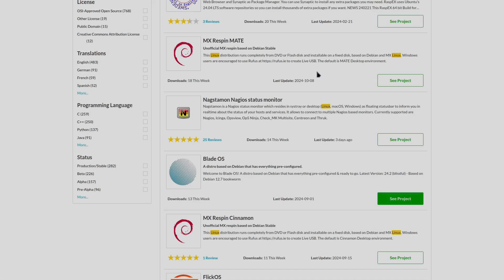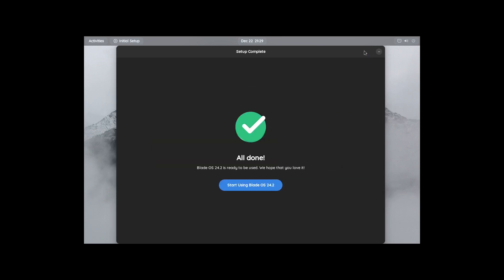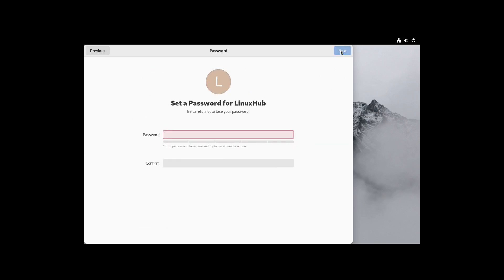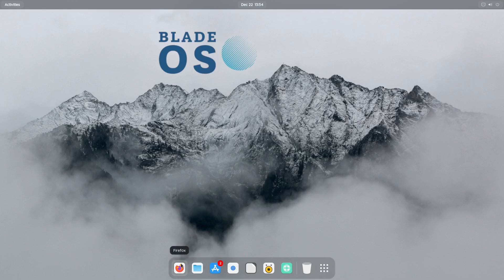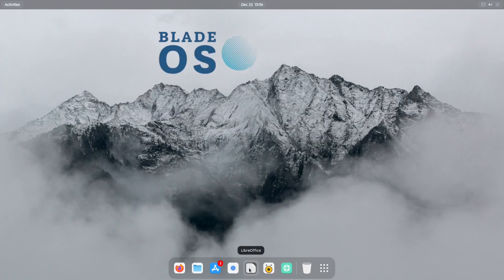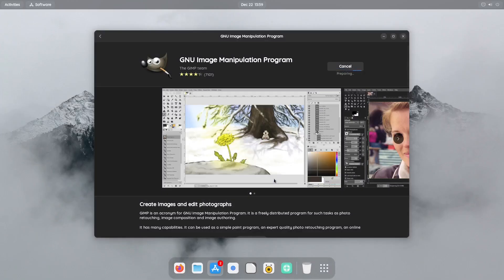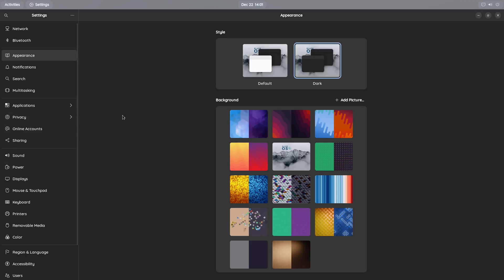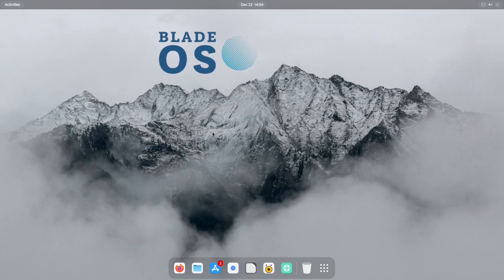BladeOS 24 2 First Look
On todays video we are taking a first look at BladeOS 24.2 A debian based system with the Gnome desktop environment. I found this system using search on sourceforge